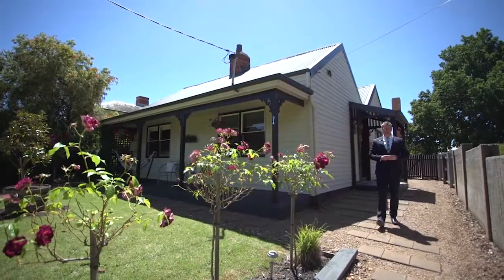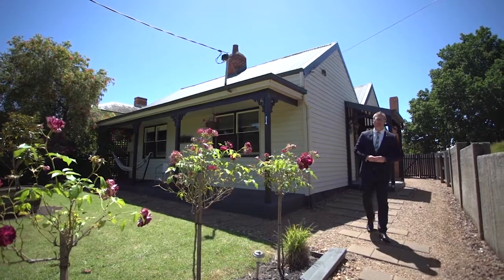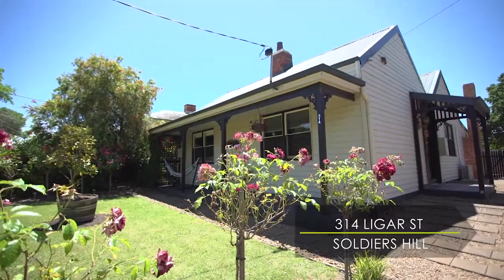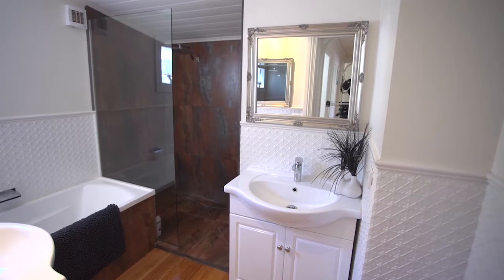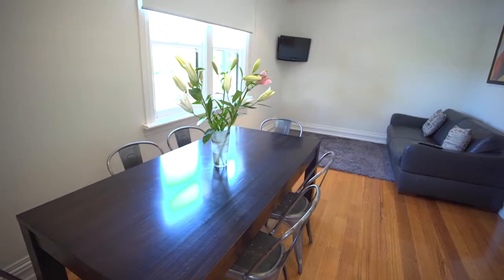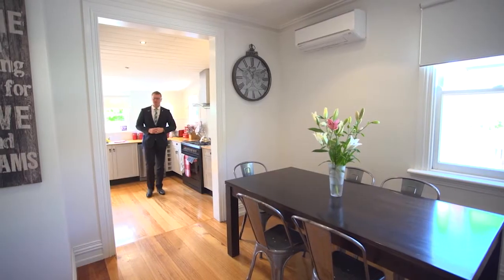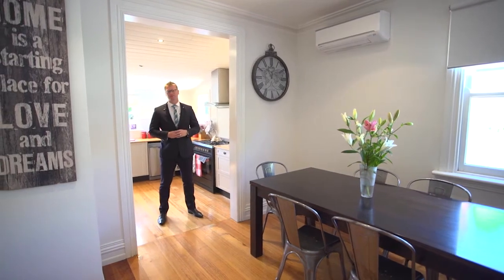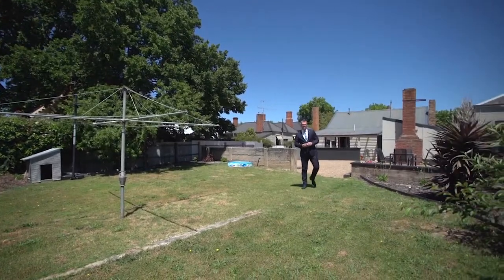Buxton Ballarat - 314 Ligar Street Soldiers Hill